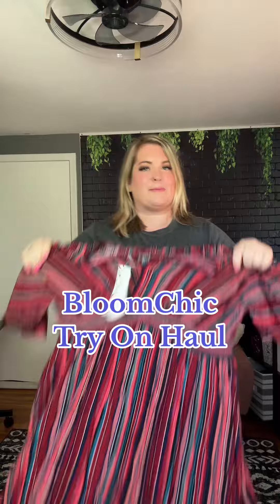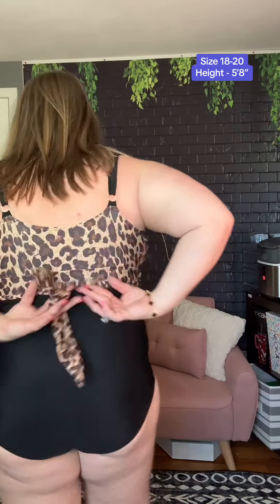Being able to find plussize cute clothes is super hard! Check out this bloomchichaul i think i got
Being able to find plussize cute clothes is super hard!